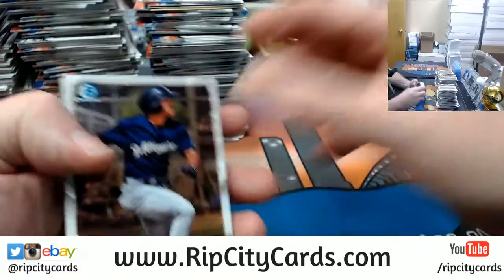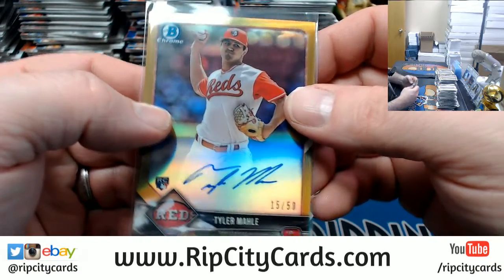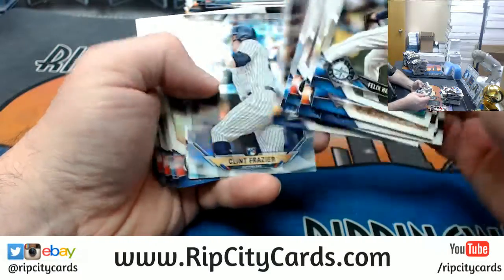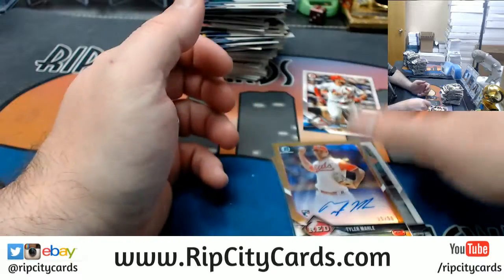2018 Bowman Baseball 4 Box #22 EBAY